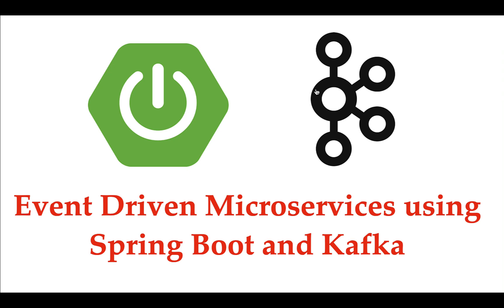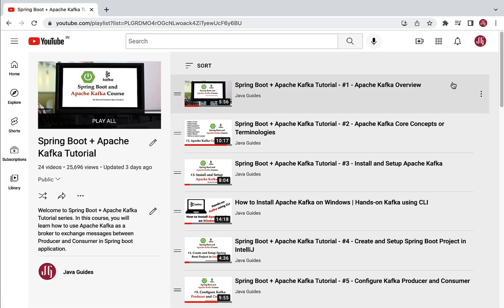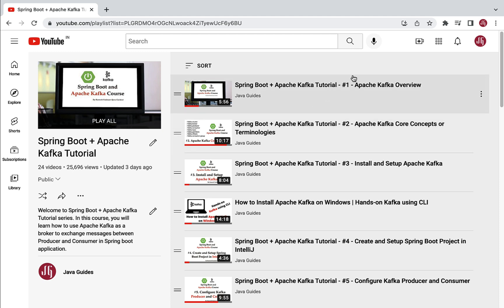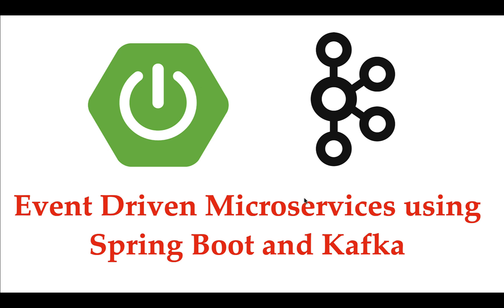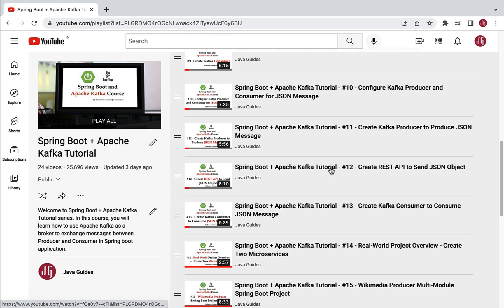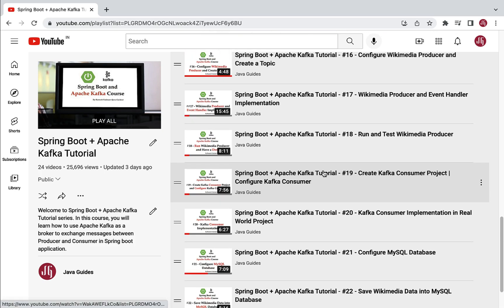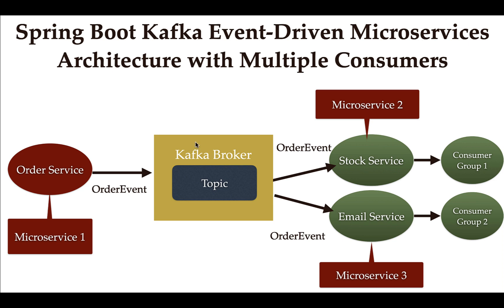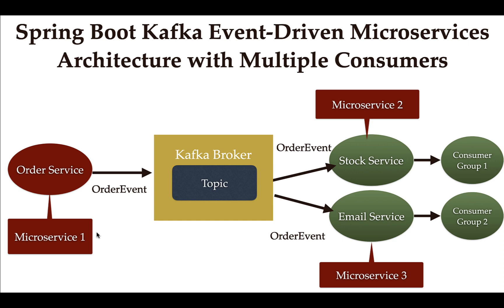Spring Boot Kafka Microservices - #1 - Course/Series Overview | Free New Series on YouTube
I am going to start a new free series on building Event-Driven Microservices with Spring Boot and Apache Kafka.

In this lecture, we will see the overview of the course and what you are going to learn in this series.